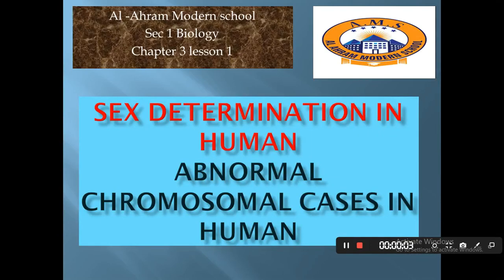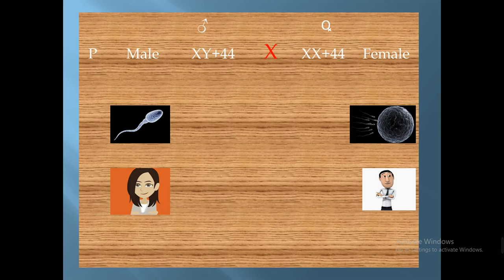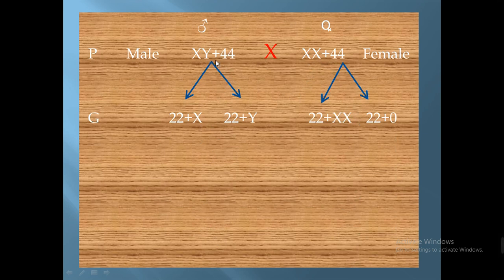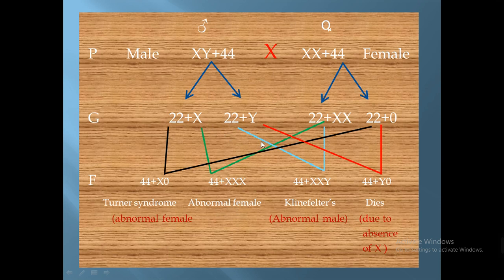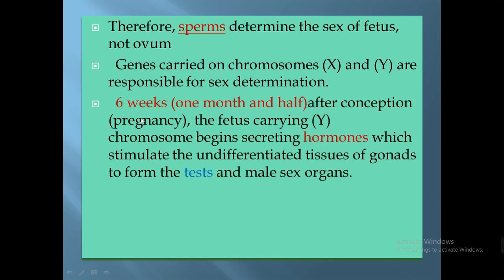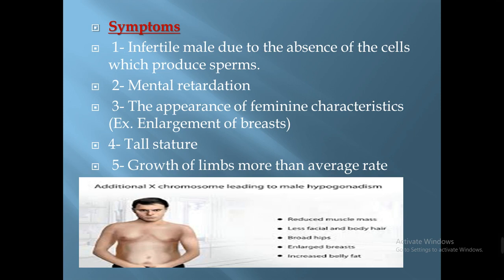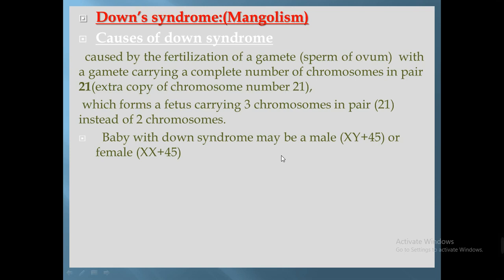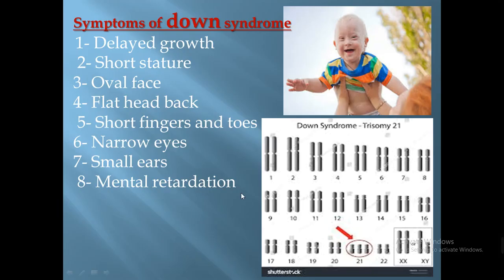sex determination in human and abnormal casesbiology sec 1